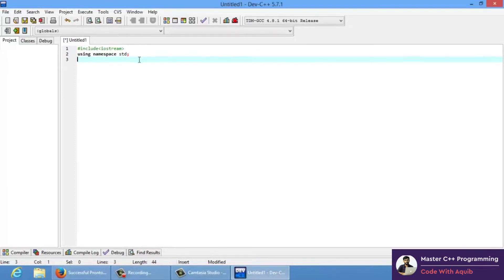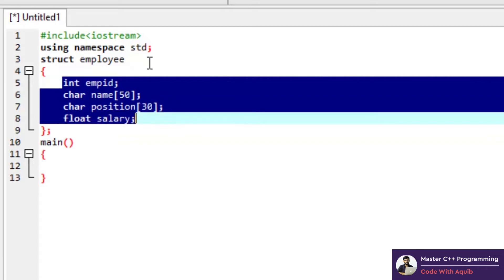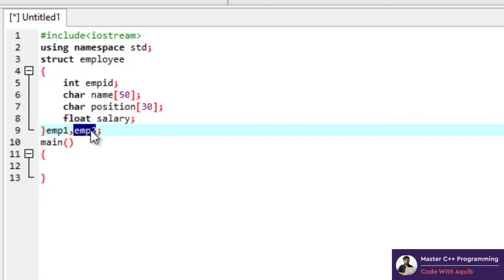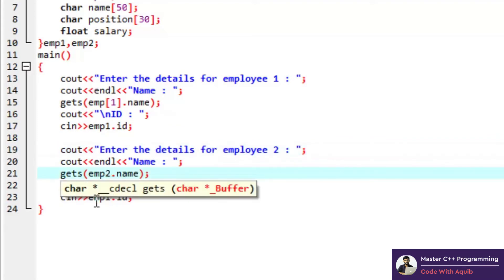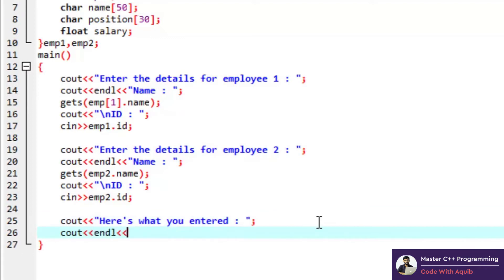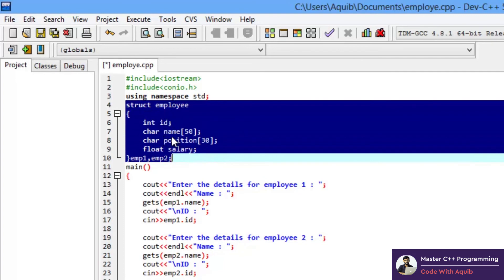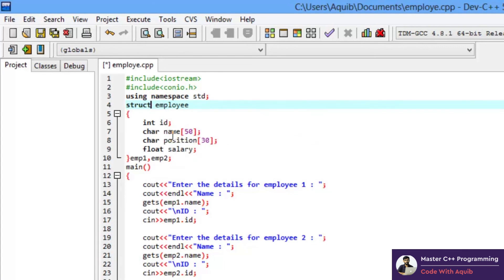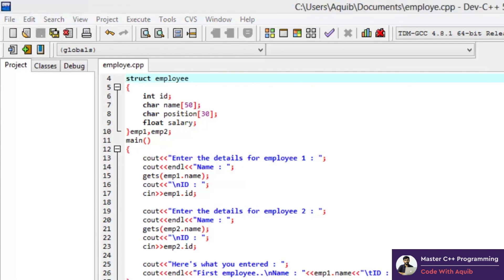Structures - Chapter 10/13 | Master C++ Programming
"Master C++ Programming" is a playlist designed to help you get started in the field of Programming by mastering the C++ Programming language, which is a compulsory subject in almost every computer science course in schools and colleges.

Happy coding! 😄